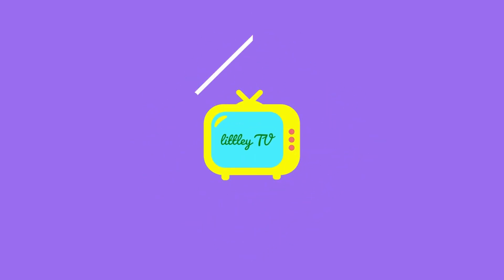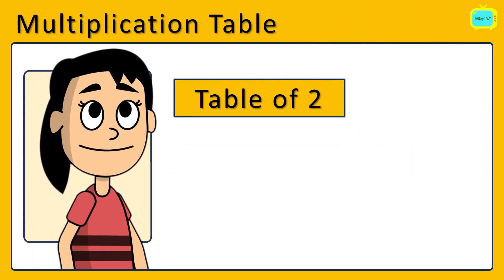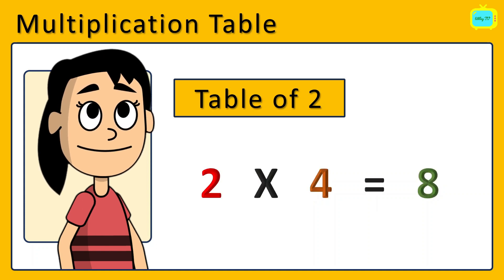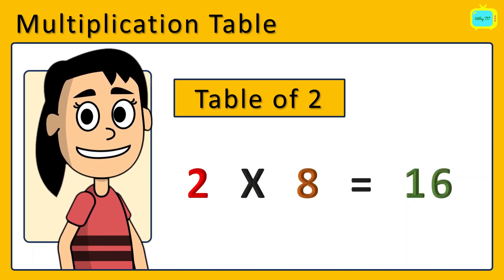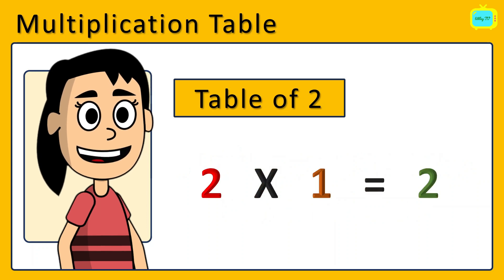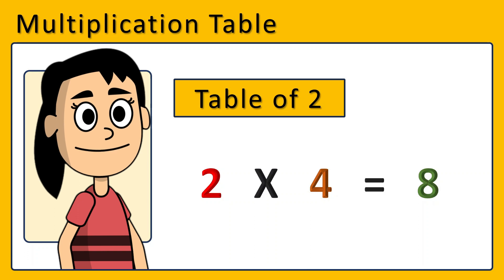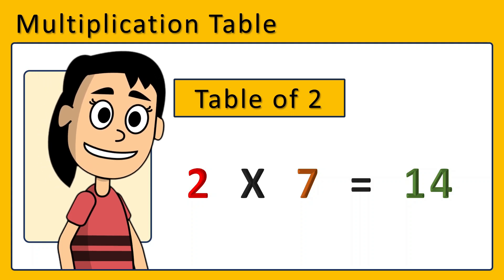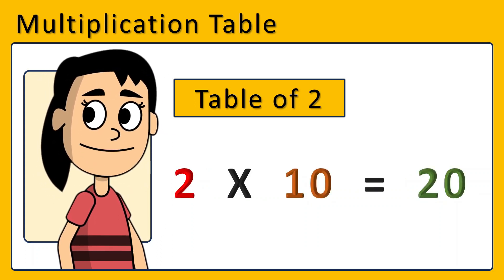Table of 2: Fun Learning for Young Mathematicians! | 2x1=2 | Multiplication Table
Table of 2: Fun Learning for Young Mathematicians! | Multiplication Table | 2x1=2 Multiplication | Table of Two | Times Table | Math's Tables | @littleytv

🌟 Welcome to a fantastic learning journey focused on the "Table of 2"! This video is all about understanding what the Table of 2 is, why it's crucial for young learners, and how it sets the stage for multiplication mastery and math skills. 🌟

🔢 What is the Table of 2? The Table of 2 is like a magical roadmap in math. It's a special list of numbers that helps us quickly figure out what happens when we multiply by 2. Learning it means discovering the incredible world of number multiplication!

👶 Why Young Learners Need to Learn the Table of 2 Young learners need the Table of 2 to build a strong math foundation. It's like having a superpower in your pocket. Learning the Table of 2 boosts their math skills, enhances their confidence, and prepares them for future mathematical proficiency.

🚀 A Journey Towards Math Mastery Join us on an exciting journey to explore the Table of 2. We'll make learning fun and easy, ensuring that every young mathematician gains a solid grasp of this fundamental multiplication table.

So, whether you're a parent looking to support your child's math education or a young learner on the path to multiplication mastery, this video is for you. Together, let's make math accessible, enjoyable, and lay the foundation for future number fluency!

Timecodes:
00:00 - Intro
00:20 - Table of Two
01:12 - Table of 2 Song

Let's ignite the love for learning, one multiplication table at a time! 🚀🔢🌟